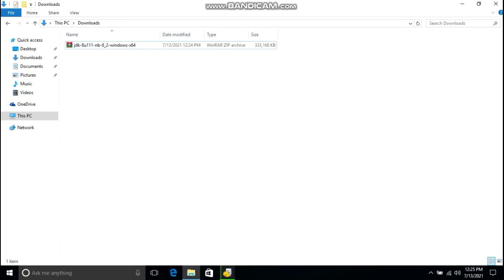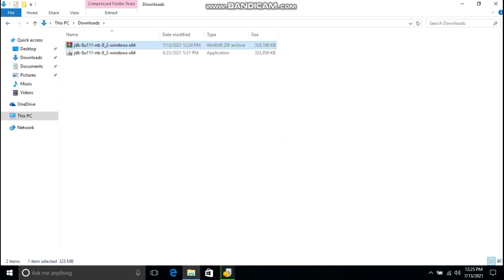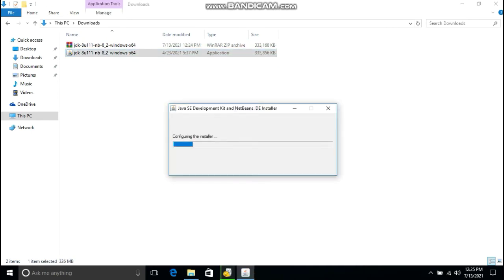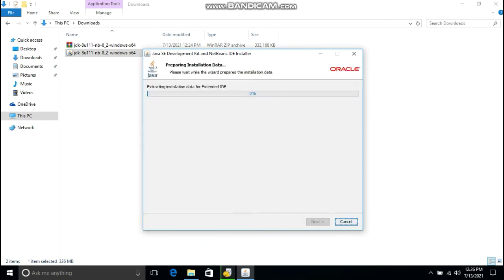Downloading and Installing Netbeans IDE along with Jdk File.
Watch the complete video to see how you can install netbeans IDE and JDK file for free in a very easy way.
Below is the google drive link download the SET UP file from google drive.